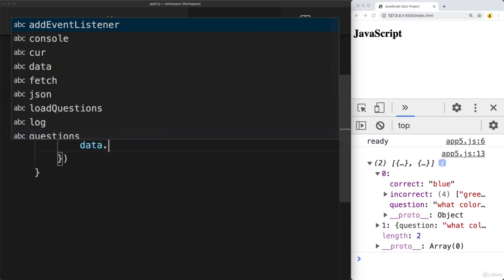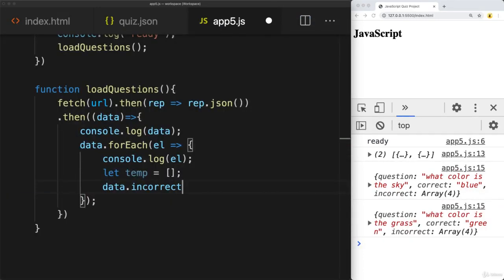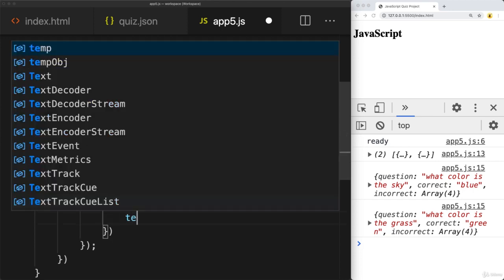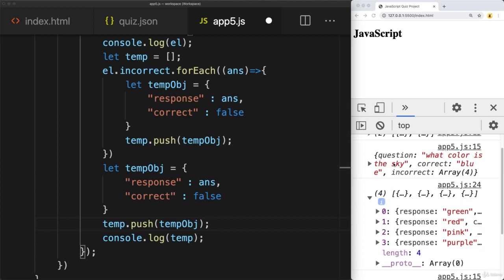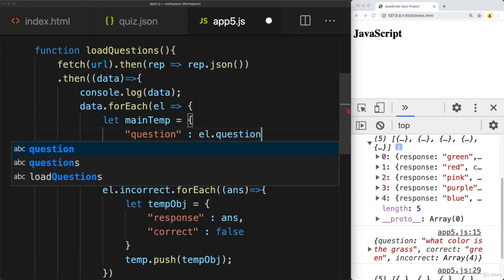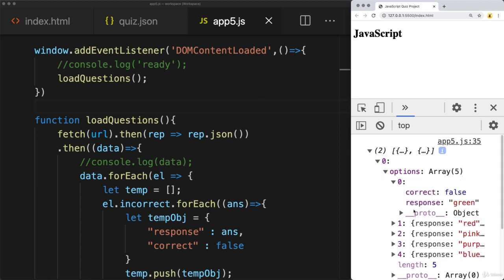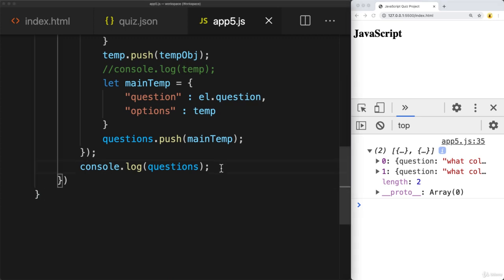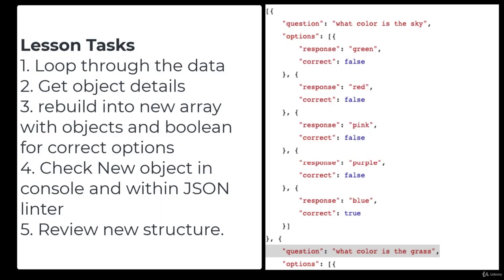AJAX Dynamic Web Pages 0303 - Create Interactive Content from JSON with JavaScript DOM